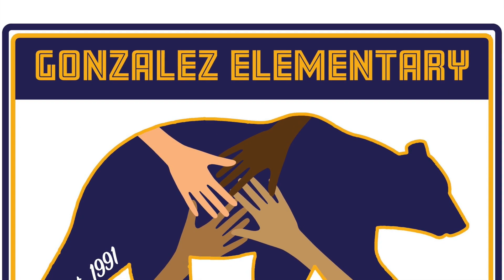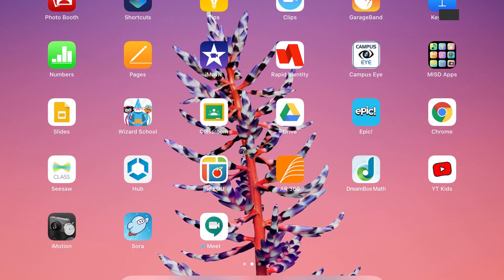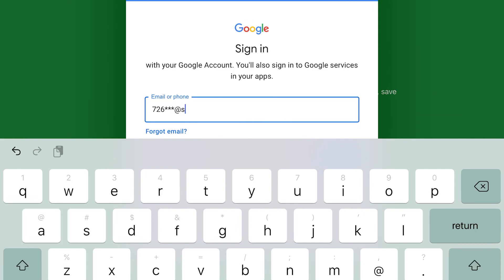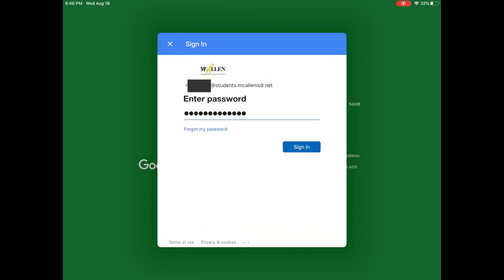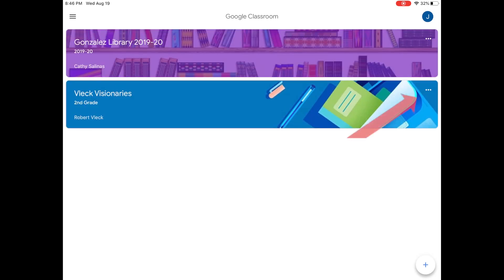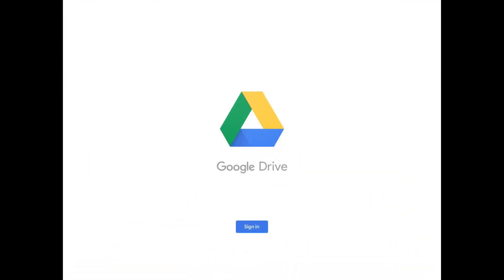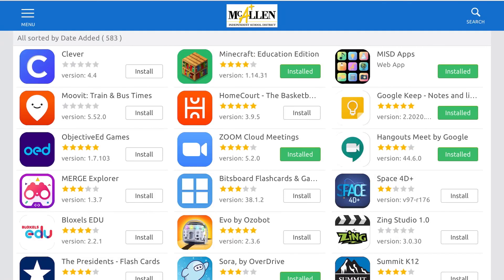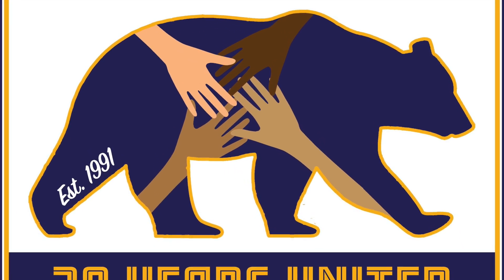Getting Distance Learning Started the Grizzly Way 2020 2021